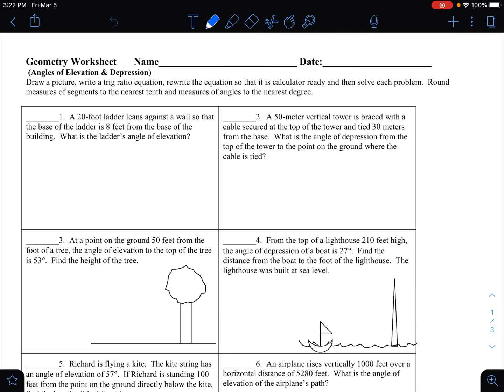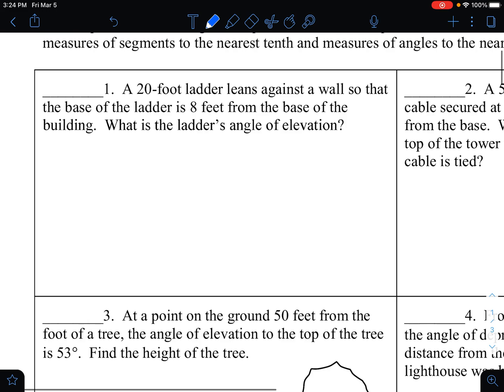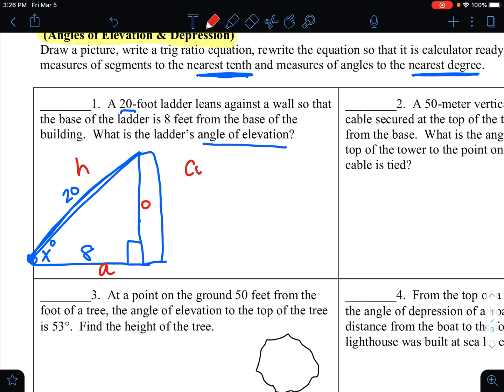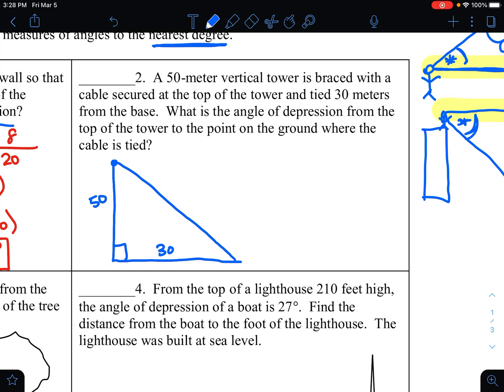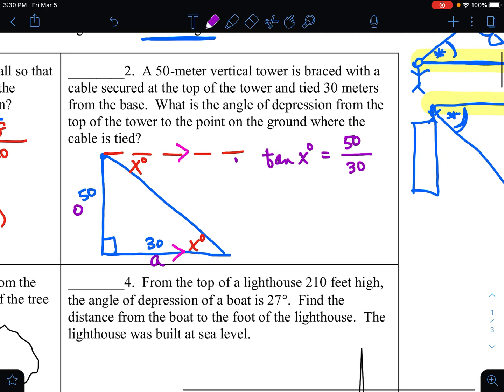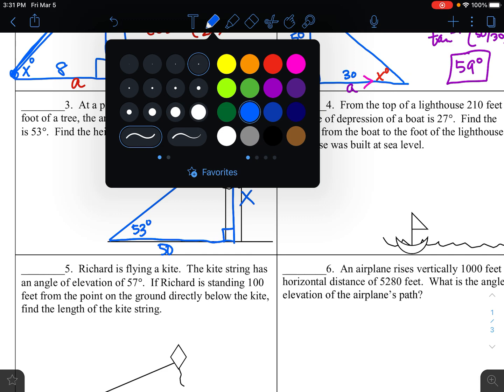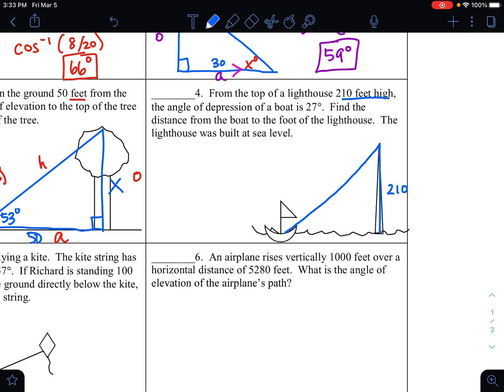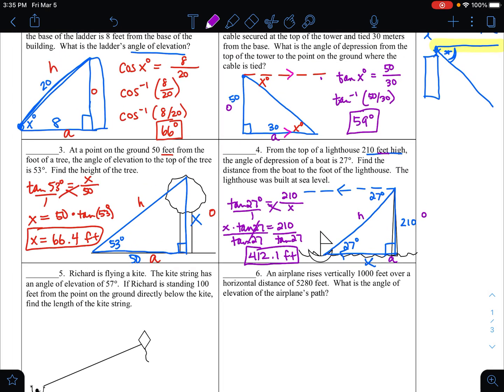Angle of Elevation & Depression video